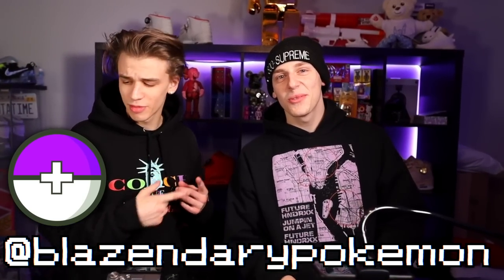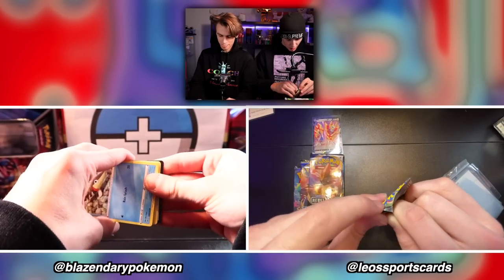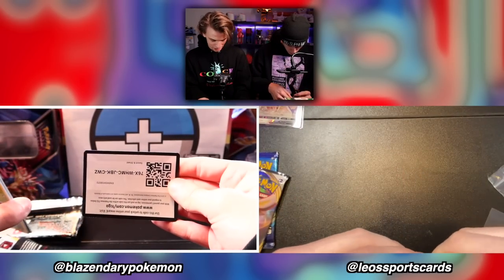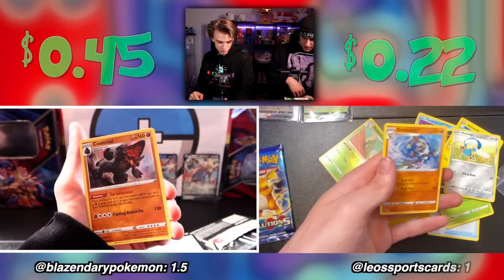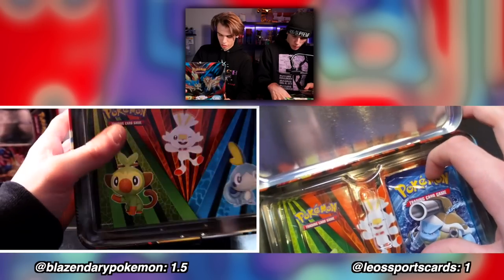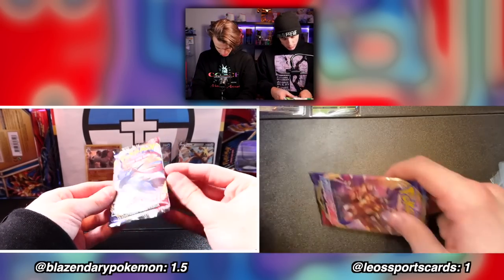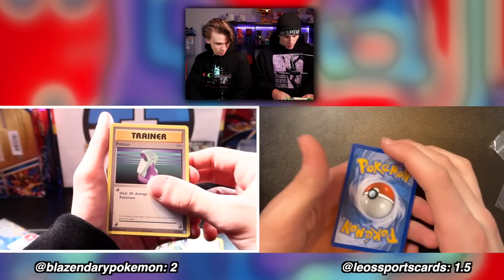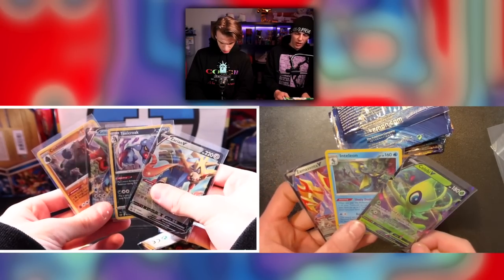XY EVOLUTIONS PACK BATTLE - CHARIZARD PULL!! *NO WAY!!* (Pokemon Tins Opening)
►►Today in this video I show you all me and my brother Leo opening sword and shield tins with evolutions pack.. and of course you guys can see what happens! this was a super fun pokemon pack battle, and i hope you all enjoy!
we bought these packs from tins that contained a few random packs in them.